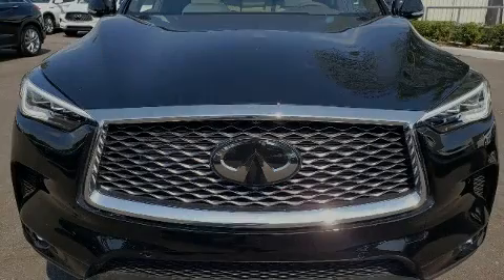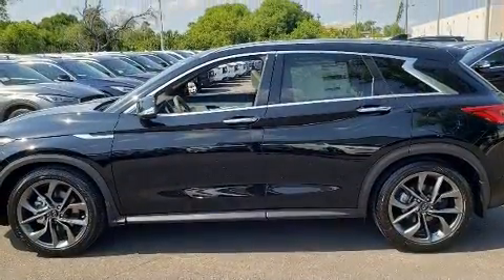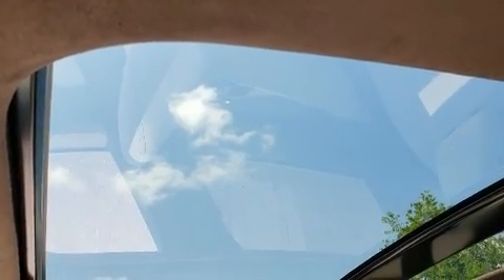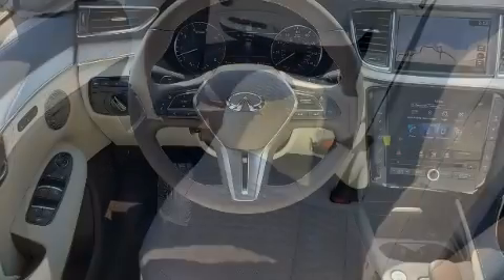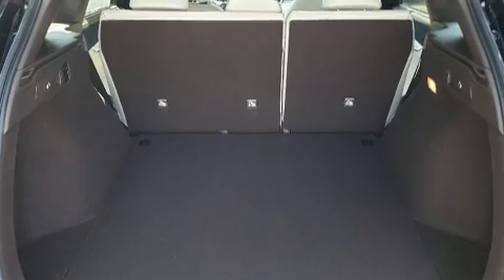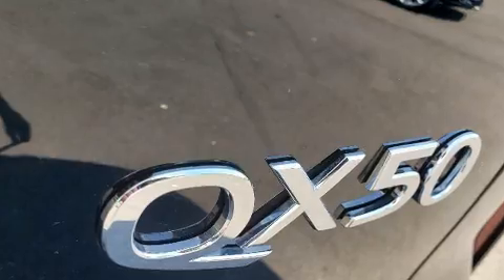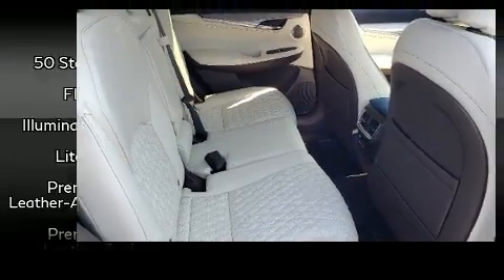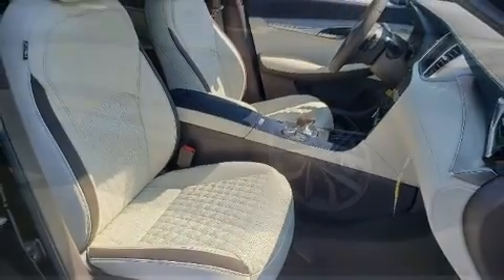2020 INFINITI QX50 AUTOGRAPH in Tampa, FL 33614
4600 N Dale Mabry Hwy

Sensibility and practicality define the 2020 INFINITI QX50. The engine breathes better thanks to a turbocharger, improving both performance and economy. INFINITI prioritized comfort and style by including: heated and ventilated seats, front and rear air conditioning, heated door mirrors, remote keyless entry, an overhead console, rear wipers, and power seats. For drivers who enjoy the natural environment, a power moon roof allows an infusion of fresh air. Audio features include a CD player with MP3 capability, steering wheel mounted audio controls, and 16 speakers, providing excellent sound throughout the cabin. INFINITI also prioritized safety and security with features such as: dual front impact airbags with occupant sensing airbag, head curtain airbags, traction control, brake assist, anti-whiplash front head restraints, a security system, an emergency communication system, and 4 wheel disc brakes with ABS. Various mechanical systems are monitored by electronic stability control, keeping you on your intended path. We know that you have high expectations, and we enjoy the challenge of meeting and exceeding them! Please don't hesitate to give us a call.